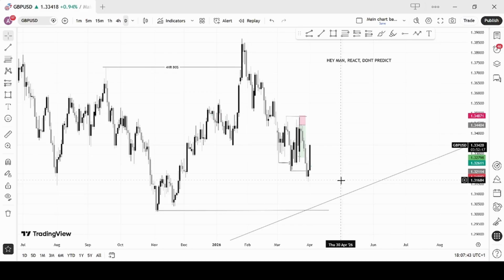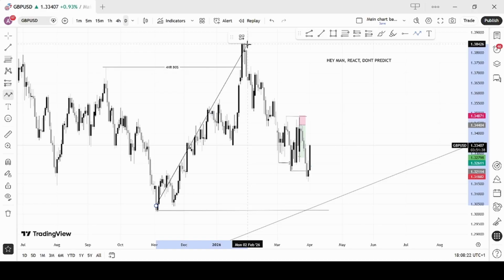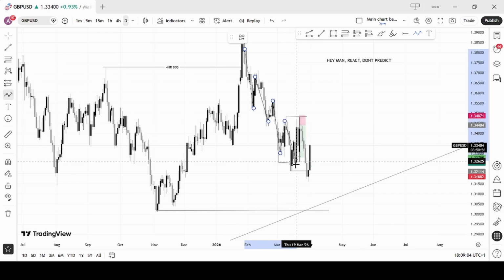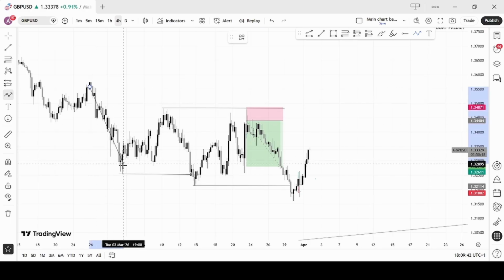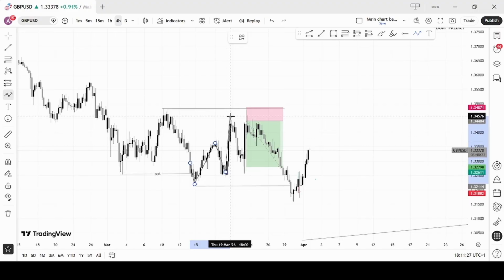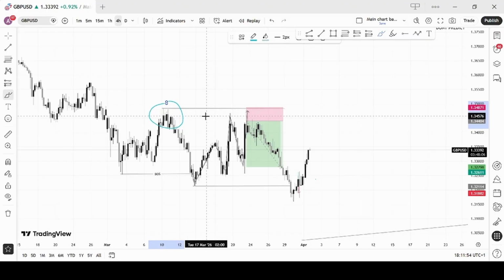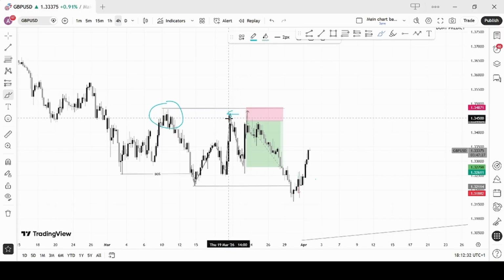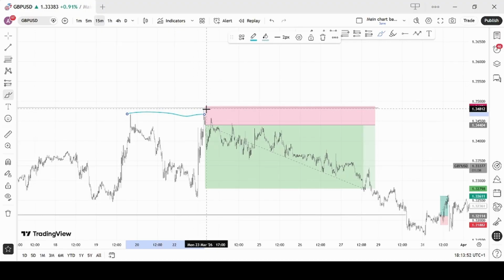How I Caught This Forex Trade | Full Trade Breakdown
In this video, I break down one of my forex trades and explain exactly what I saw before entering the market.

You'll see my analysis, the reasons behind my entry, risk management, and how I approached the setup from start to finish. My goal is to help you understand the thought process behind the trade—not just the result.